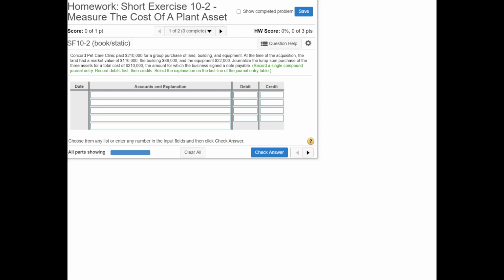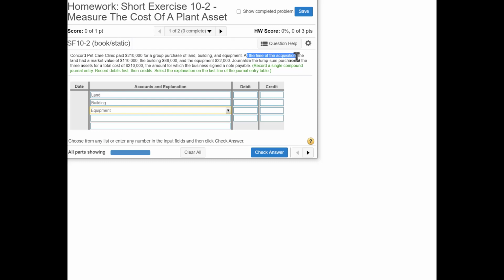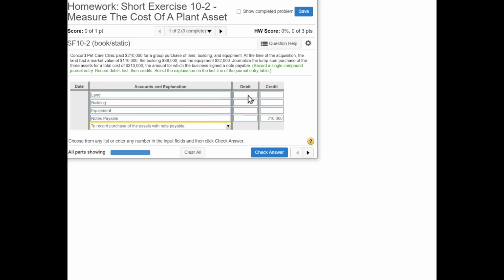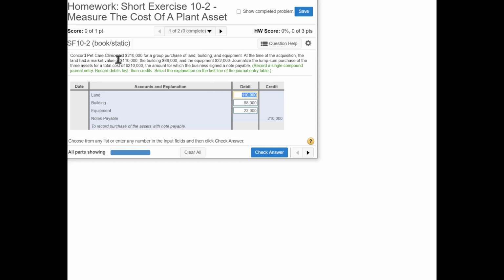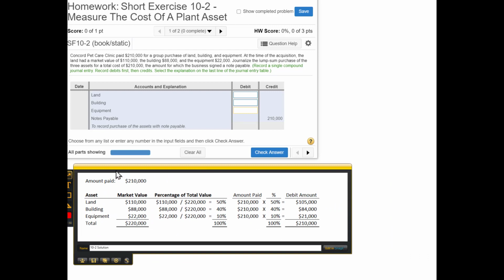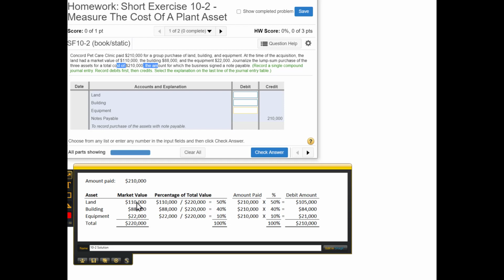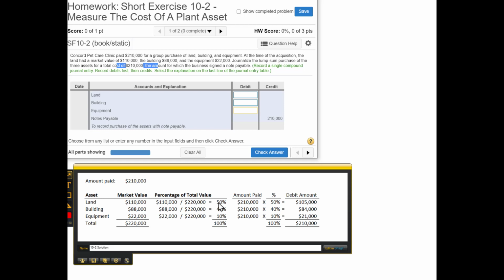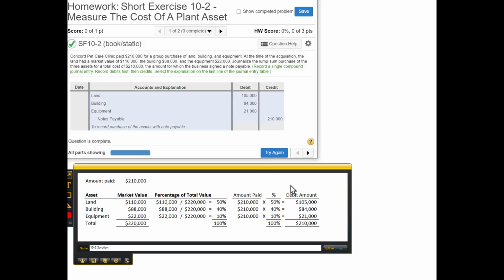Exercise 10-2 Measure Cost of a Plant Asset (Lump Sum Purchase), 13th Edition